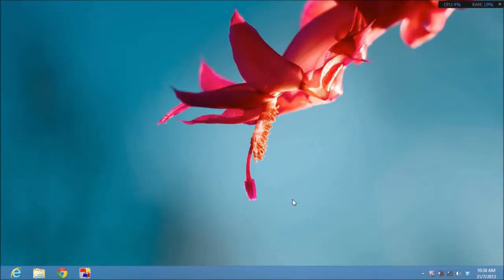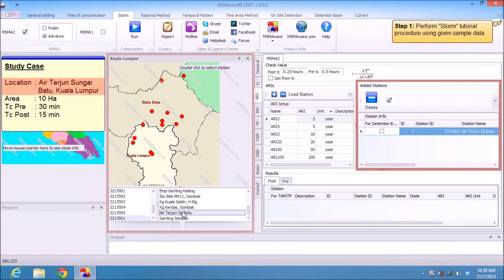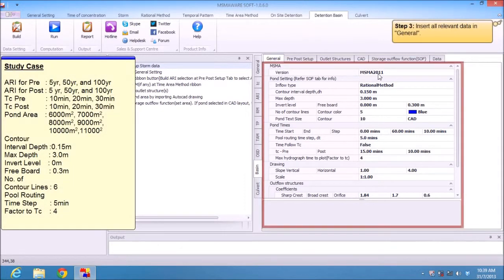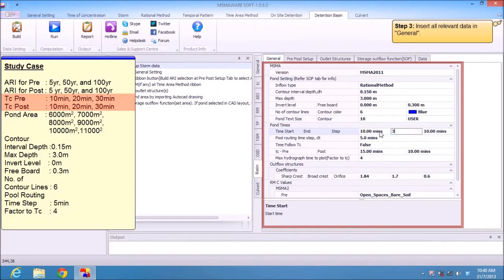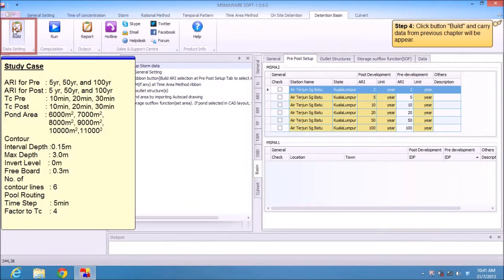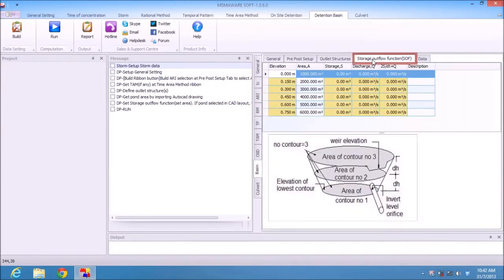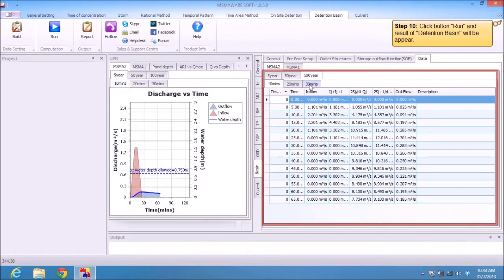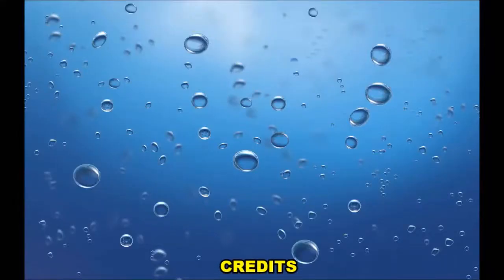Detention Pond using Rational Method (MSMA2011) MSMA Manual Saliran Mesra Alam Malaysia by JPS?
This video is a tutorial of Detention Pond using MSMAware software.
MSMAware is an engineering software for MSMA (Manual Saliran Alam Malaysia) as known as Urban Stormwater Management Manual Malaysia.
Computation of Detention Pond show you a quick way to compute the Detention Pond design also known as Detention Basin.
This software also cover within East Malaysia and Peninsular Malaysia. Besides, fellow engineers can used this software to design for Rational Method, Temporal Pattern, Time Area Method, On Side Detention Pond (OSD), Detention Basin and Culvert.
Dr. Quek's tips on MSMA- Introduction to MSMA Manual Saliran Mesra Alam Malaysia by JPS Malaysia. MSMAware Stormwater Management Manual for Malaysia.
How to Correctly Determine the Design Storm in MSMA? Which storm guideline has the best storm data? Answer: HP1, HP26.
Reasons: 1. More up-to-date Data: Up to 20 years of additional storm data, more stations, 10/20 km grids.2. Other Considerations: Better temporal patterns, CCF (Climate Change Factor), ARF (Areal Reduction Factor).
Choice of Storm Data affects:Computed Peak Discharge (for sizing of drainage structures like bridges, culverts and On-Site Detention Basin)Computed Hydrographs (for design of detention basin)If design storm is wrong, so will the computed peak discharge and hydrographs, and the resulting drainage structure sized.
Why HP1 (2021) is lower than MSMA (2011) in the Case Study: Storm IDF data is a random process.Some values higher due to climate change i.e., global warming.But some (like in this case) may be lower due to longer period of record which gives more accurate prediction of design storms.Thus, it proved the importance of computing using all available guidelines and compare the values before adoption.
MSMA2 Workshop A- MSMA2 Basics I- Design Requirements, Procedures & OSD Design
MSMA2 Workshop B- MSMA2 Basics II- Design of Detention Basin
MSMA2 Workshop C- Practical Guide to the Preparation of Erosion and Sediment Control Plan (ESCP) for Engineers
MSMA2 Workshop D- MSMA2 Basics III- Hydrologic & Hydraulic Modelling Using HEC-HMS & HEC-RAS by US HEC
MSMA2 Workshop E- Practical Hands-On Hydrological Design and Analysis Bootcamp I- How to Design and Analyse A Typical Drainage System from Scratch?
MSMA2 Workshop F- Practical Hands-On Hydrological Design and Analysis Bootcamp II-  How to Design On-Site Detention (OSD) and Detention Basin from Scratch?
Here are the steps to sign up for FREE Membership:
1. Firstly, watch the video on how to signup
2. Next, Go and signup for FREE Note: Please select: Standard Member storm (restricted)
The workshop emphasizes the practical application of spreadsheet templates and other tools to solve real engineering problem in case studies. It is aimed at equiping a new engineer with the technical skill to perform the tasks as required in MSMA.
Please watch "Dr. Quek's Tips on MSMA Series": Part 1: How to Correctly Determine the Design Storm in MSMA?
Part 2: How to Correctly Apply the Rational Method in MSMA?
Part 3: How to Correctly Apply the Time-Area Method in MSMA?
Part 4: How to Optimize the Design of On-Site Detention (OSD) in MSMA?
Part 5: How to Optimize the Design of Detention Basin in MSMA?
Part 6: How to Optimize the Design of a Drainage System in MSMA?
You will learn from scratch via a real case study how to optimize your design of On-Site Detention (OSD) using PC and spreadsheet templates to meet the requirements of Approving Authorities.